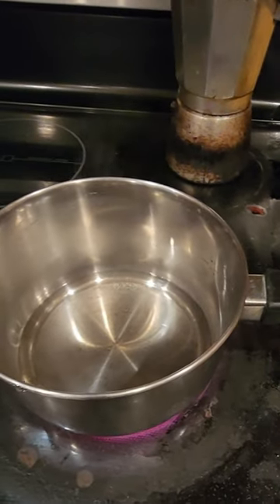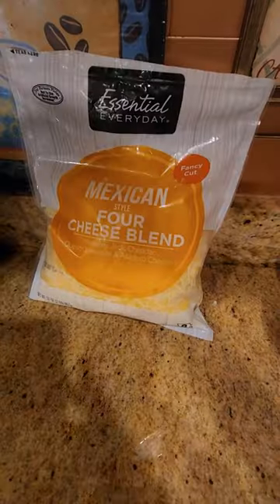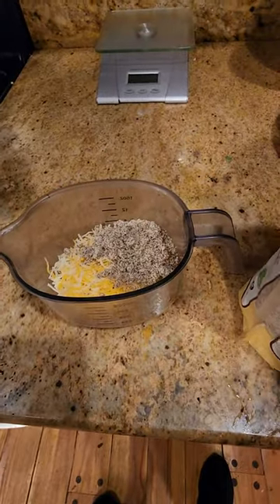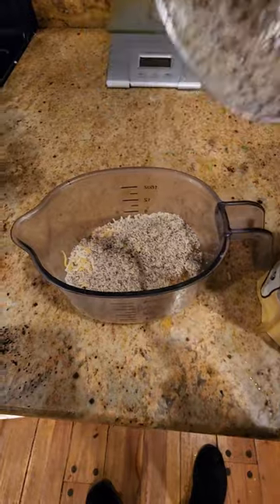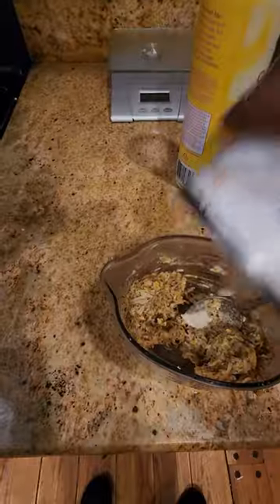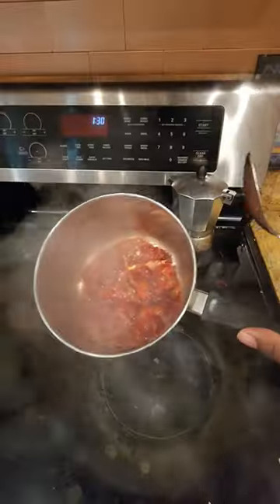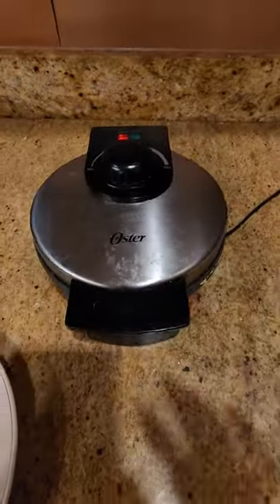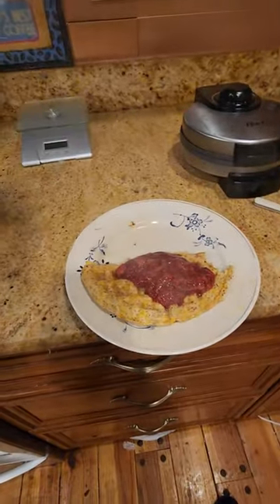Quick and EASY No-Flour Waffles (Chaffles)